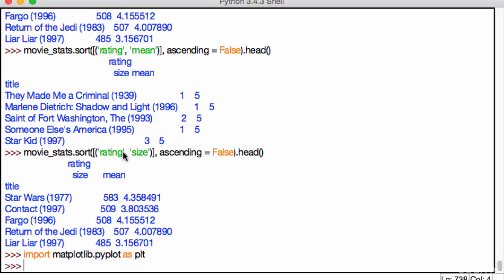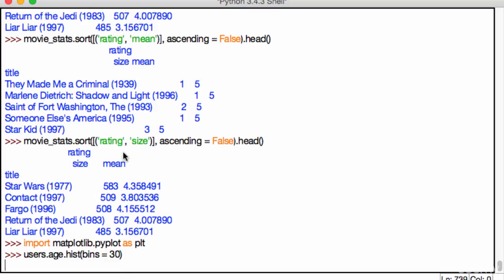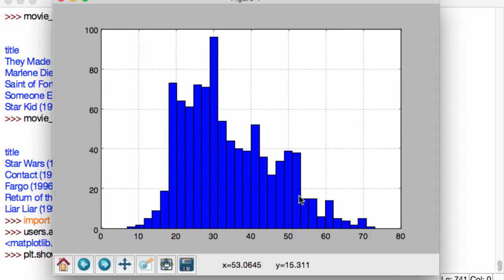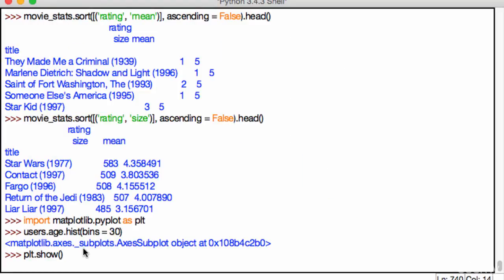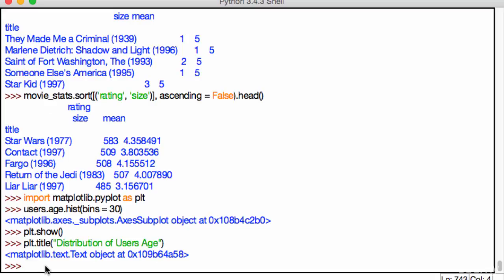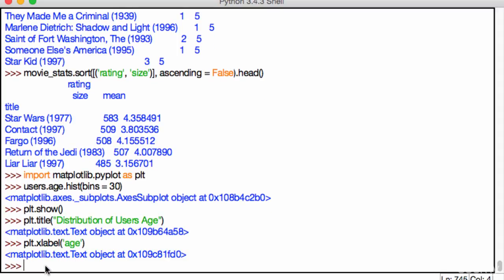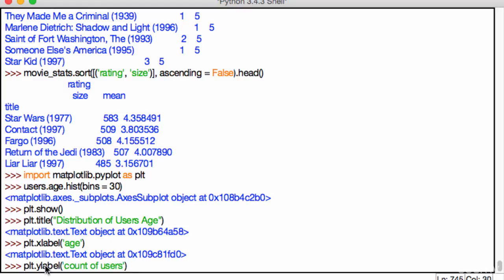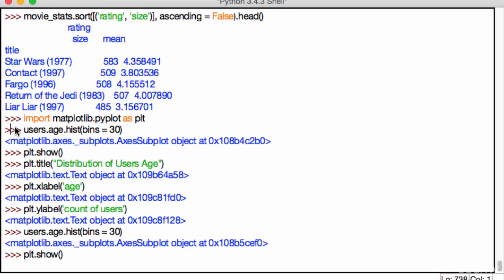113 MatPlotLib with Pandas